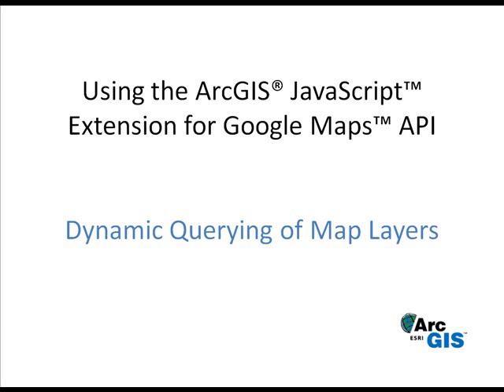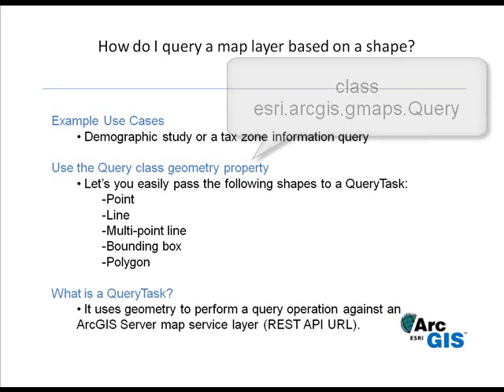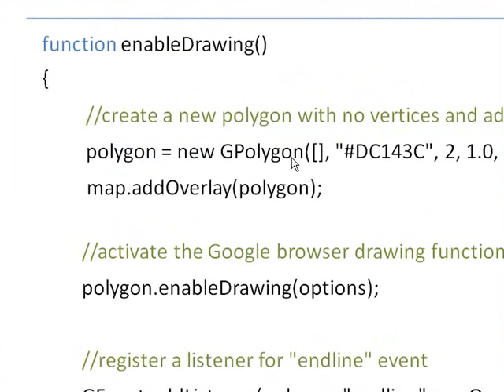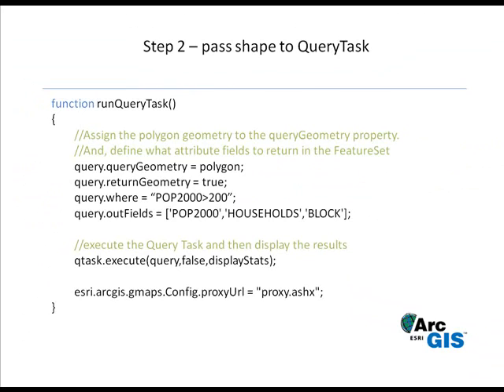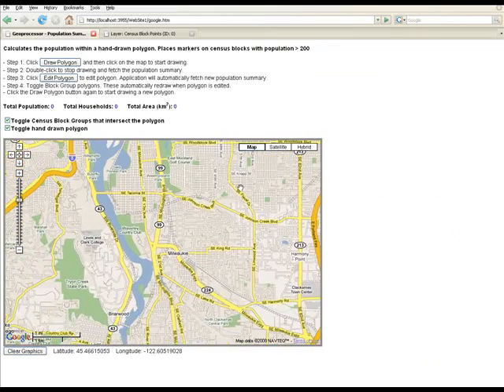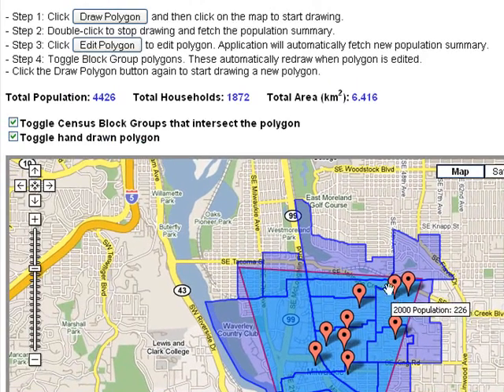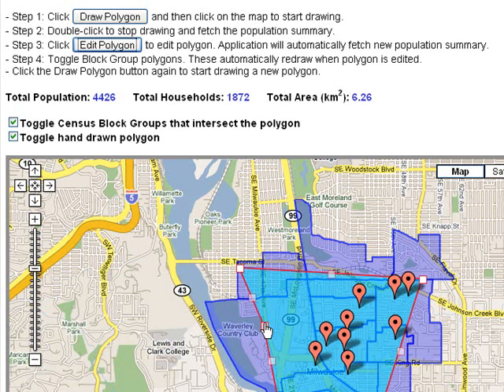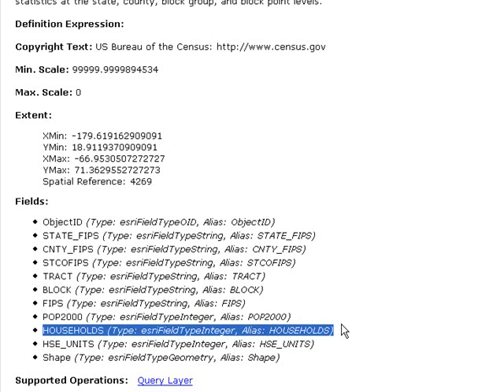ArcGIS 9.3 JavaScript Extension for Google Maps API: Easy Querying of Map Layers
How to easily build powerful business applications by dynamically querying information contained in map layers.